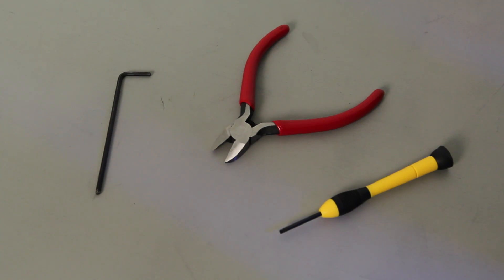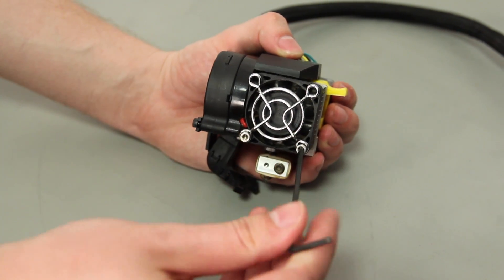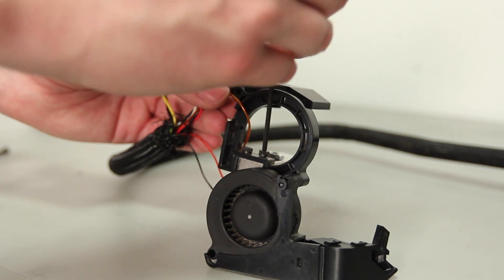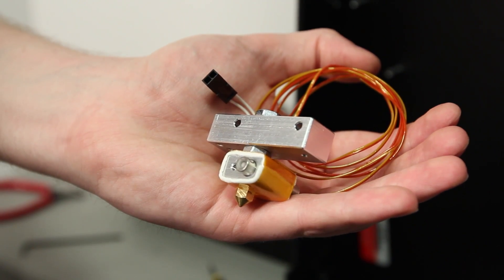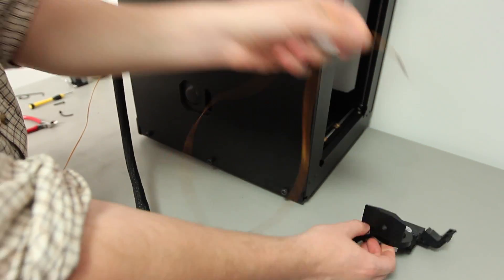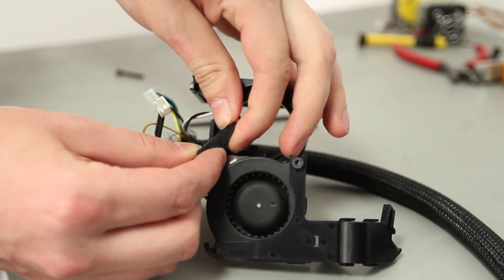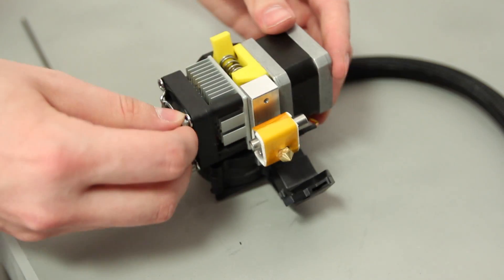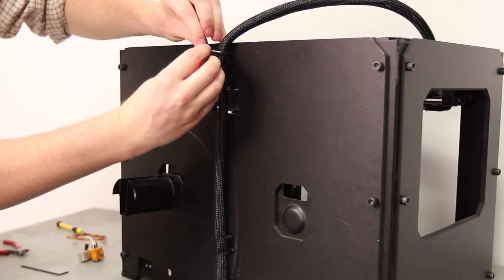MakerBot Support | Replicator 2 - Replace Bar Mount Assembly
Explore these basics and more when troubleshooting issues with your MakerBot Replicator 2 Desktop 3D Printer. Follow the tips explored in this video, for more information.